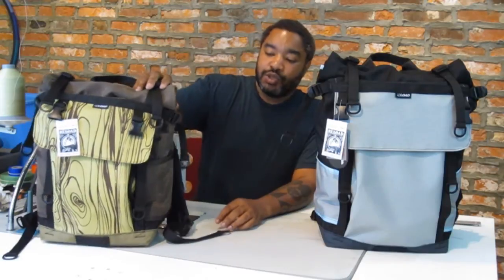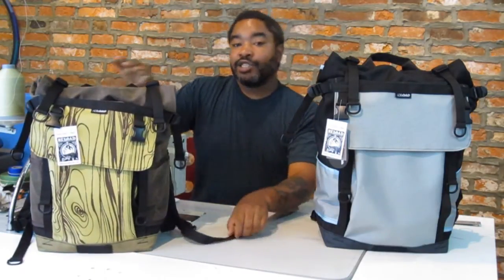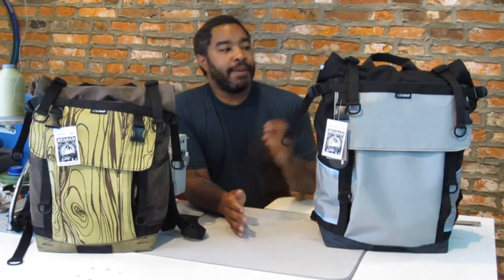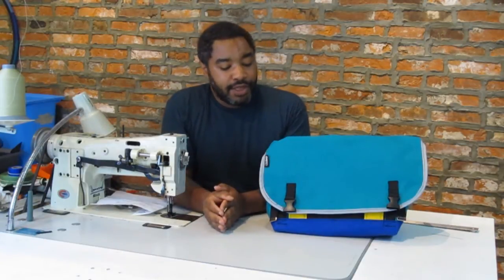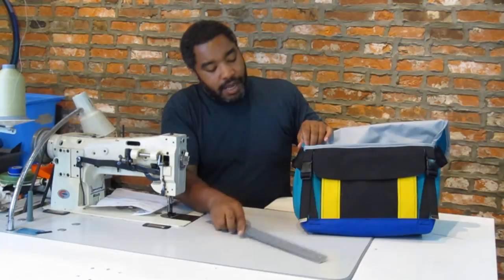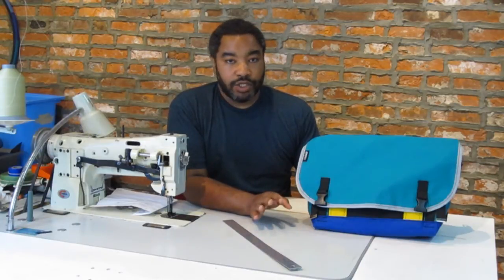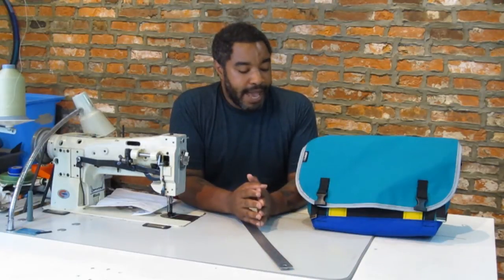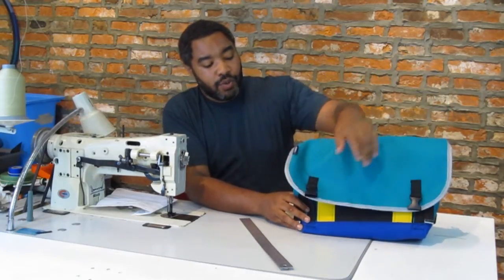R.E.Load Bags: Cordura® vs Waxed-Canvas and other common questions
This FAQ video covers:

-the difference between Cordura® and Waxed-canvas
-the differences in our liner types
-how we measure bag sizes
-what the strap-keeper buckles are for.